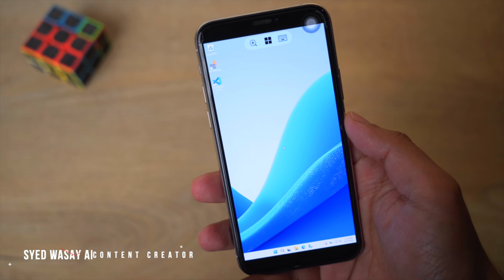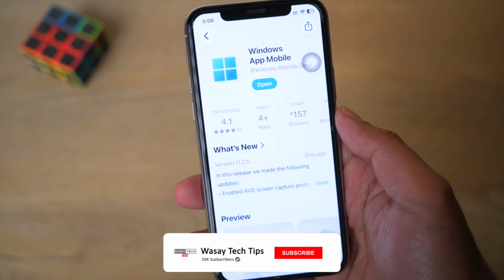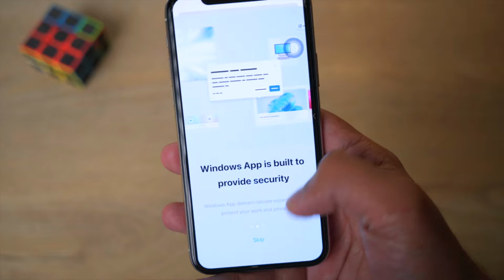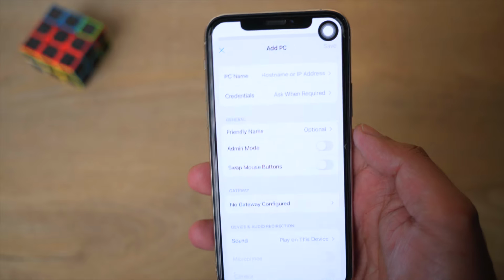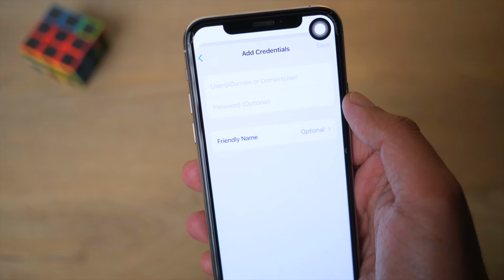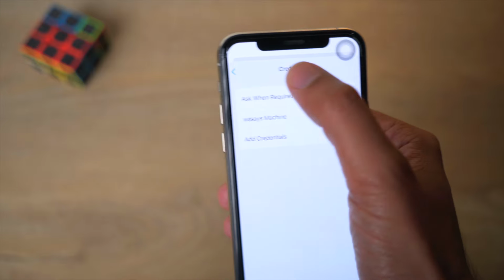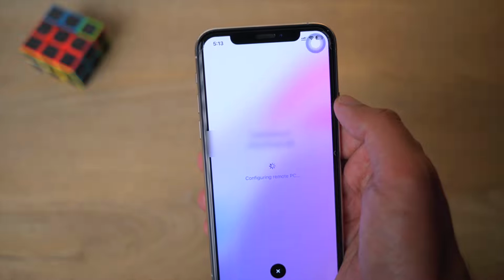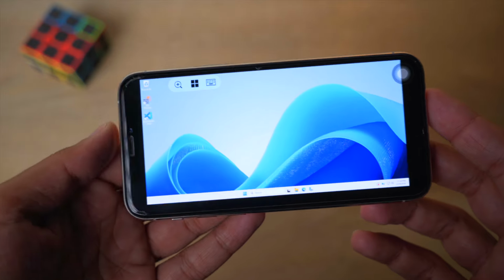How to Remote Desktop Windows from iPhone 2026 | Remote Desktop Connection using iPhone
Looking for the best remote access PC software? Give AnyViewer a try, it's an easier and safer remote access tool to control any devices from Phone/PC, anytime, anywhere. Try it free

• Safer Connection: 16+ years of security tech protect every remote session.
• Richer Free Plan: Full access to essential features with fewer limits for personal and business use.
• Smooth Connection: Low lag, clear display, and seamless mobile-to-PC control.

🔧 Gear that I use:
🔨 Primary Camera:   Sony a6400
🔨 Lens:   Sigma 18-50mm f/2.8
🔨 Secondary Camera:   iPhone 11 Pro
🔨 Microphone:   DJI Mic

⏱ Timestamps
00:00  Intro
00:24  Download Windows App
00:38  Add PC
01:04  Add Machine Creds
01:59  Connect to Windows Machine
02:07  Connected to Windows Machine
02:29  Outro
tags
windows,
desktop connection,
remote desktop connection,
remote desktop connection from iphone,
remote desktop from phone